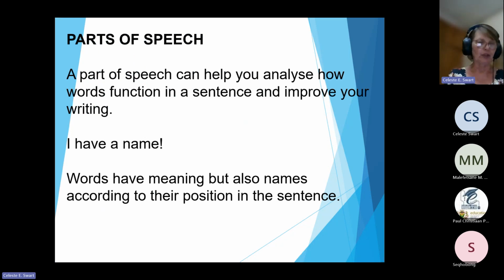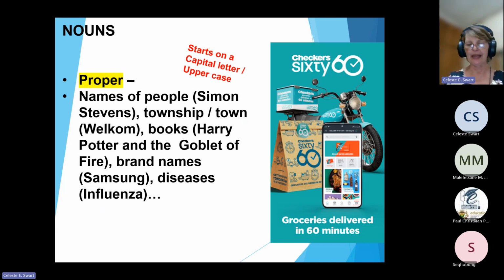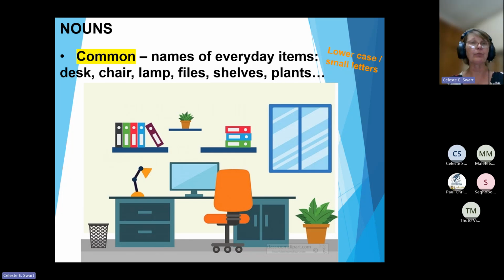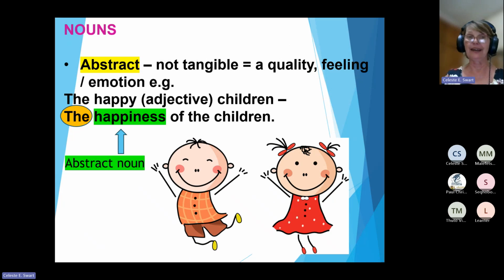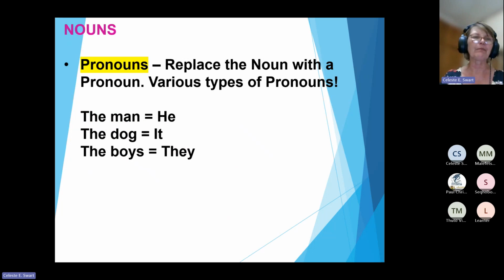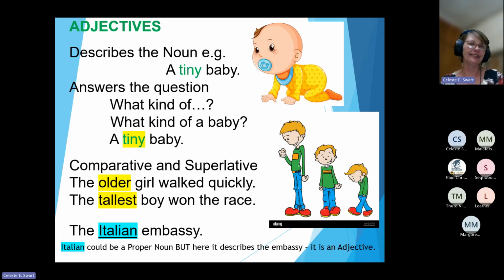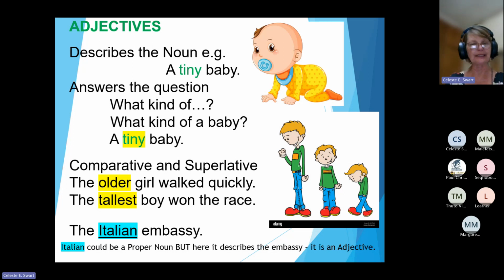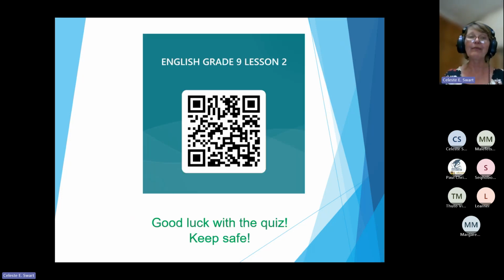GR 9 Lesson 2 20240220 Eng Parts of Speech nouns, verbs, adjectives